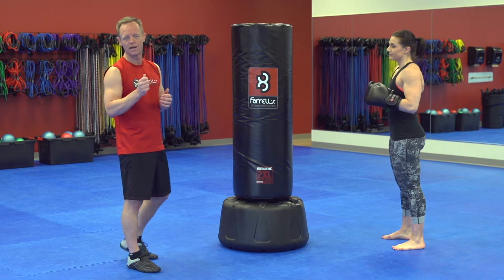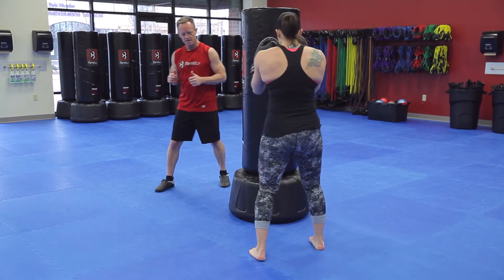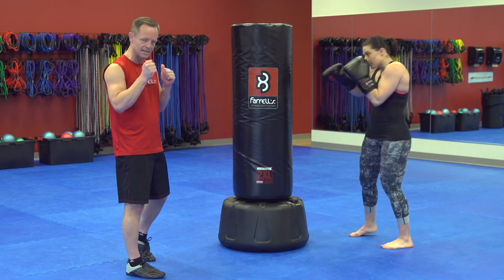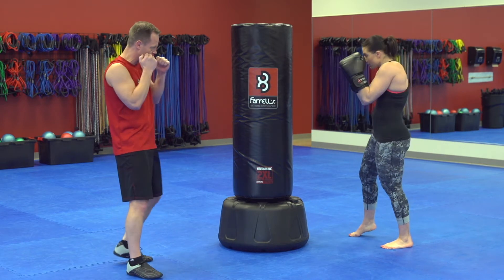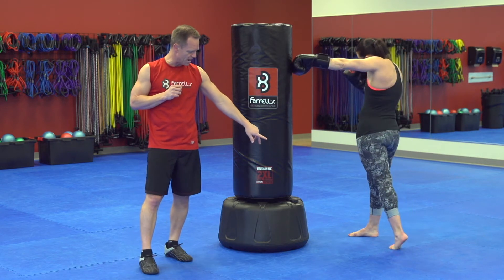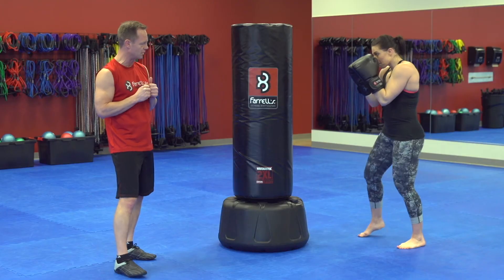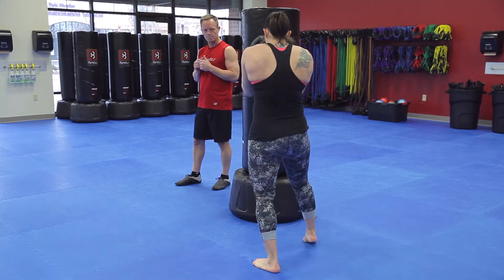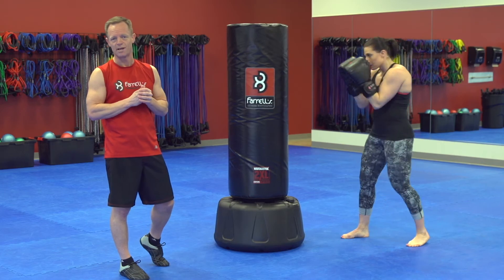Jab Cross Combo - FXB Maple Grove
The Jab-Cross is a devastating 1-2 combination when executed correctly.  The jab is crisp, snapping the fist out and striking the opponent to stun them.  This is immediately followed by the Cross punch for the knockout.

The power of the cross starts at the back foot as the toes dig in and the heel drives forward.  The power is transferred up and through the leg, driving the hips and core forward. With the core locked tight the power is further transferred through the shoulder, through the arm and fist.  The fist lands squarely on the chin and snaps back to the guarded position.